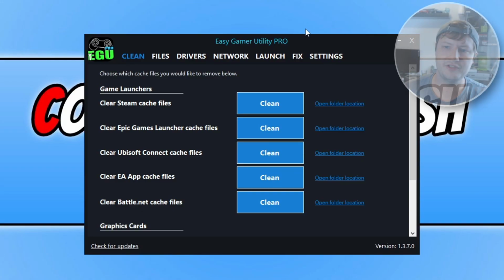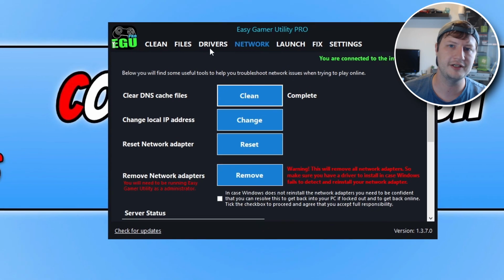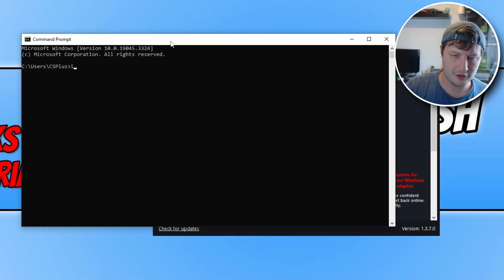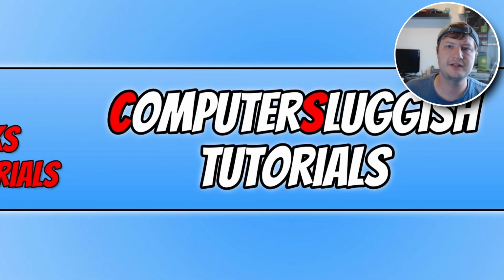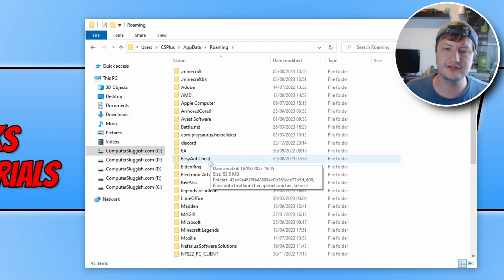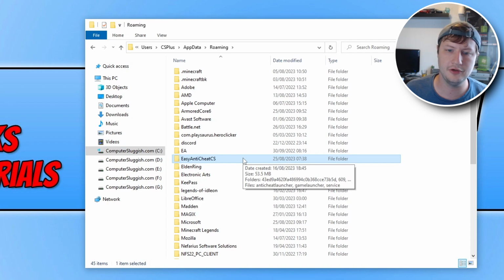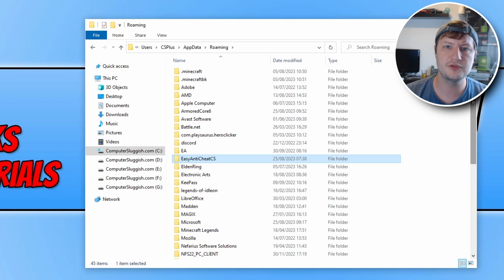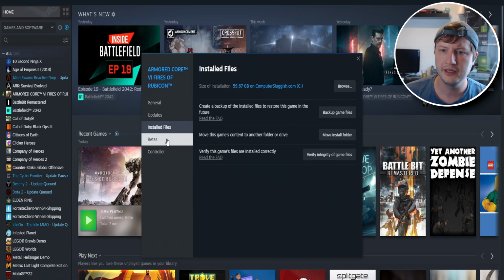FIX ARMORED CORE 6 FIRES OF RUBICON Easy Anti Cheat Errors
How To Fix ARMORED CORE VI FIRES OF RUBICON Easy Anti-Cheat Warning

In this video, I will be showing you how to fix ARMORED CORE VI FIRES OF RUBICON Easy Anti Cheat Errors. If you are trying to play the game online or just single-player but keep getting an Easy Anti Cheat error warning message, then there are a few things that you can do to fix this as I show in the video.